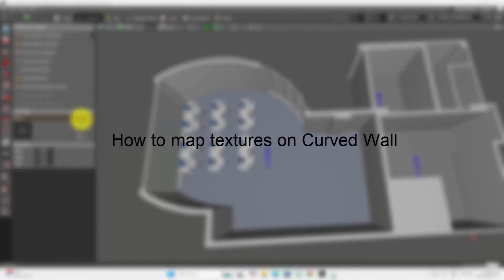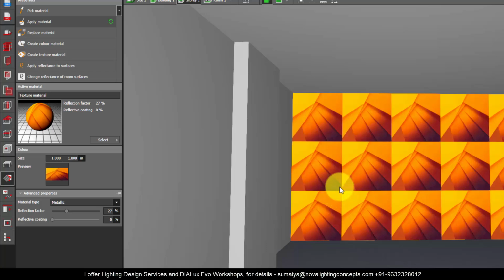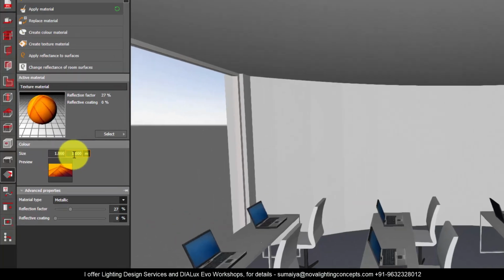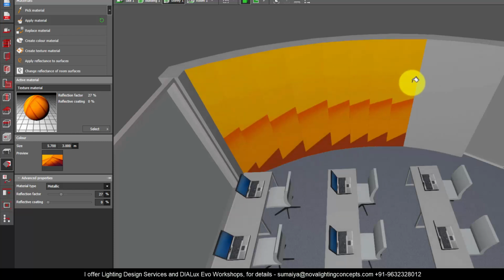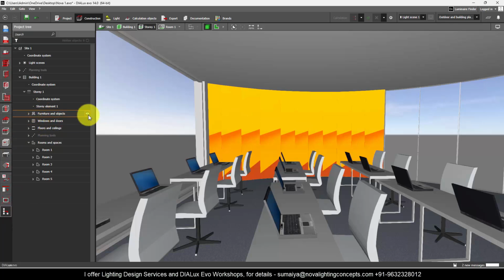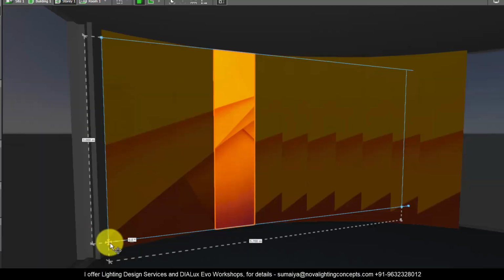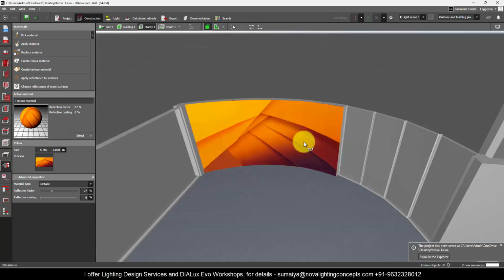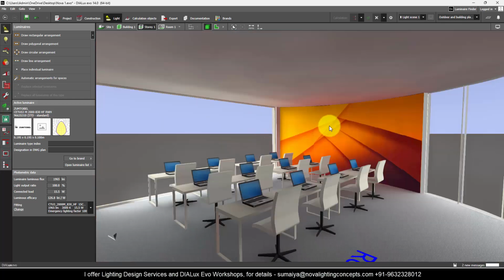How to Map texture seamlessly on Curved Wall in DIALux Evo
Hello Designers!

Struggling with texture stretching or visible seams on curved walls in DIALux evo? 🤔

In this tutorial, I’ll show you how to map textures seamlessly on curved walls in DIALux evo for more realistic renders and professional presentations.